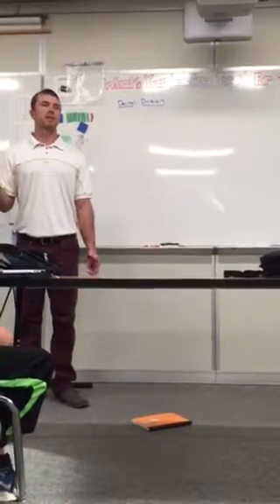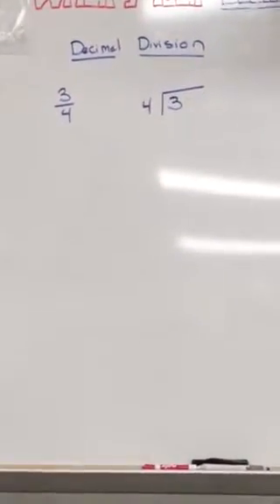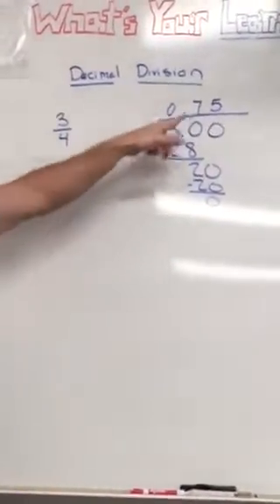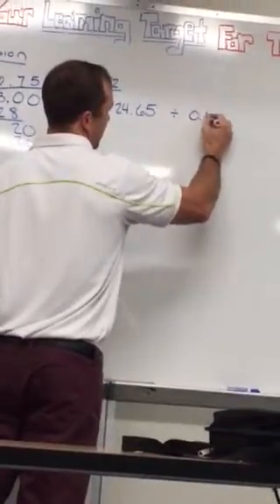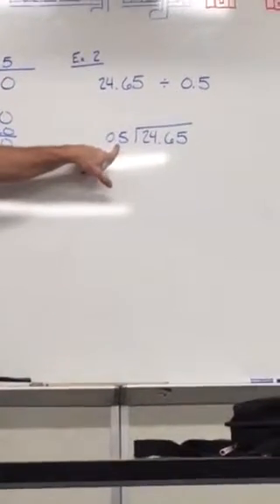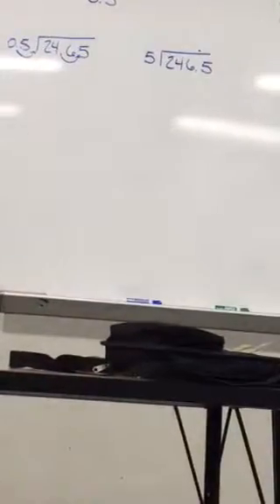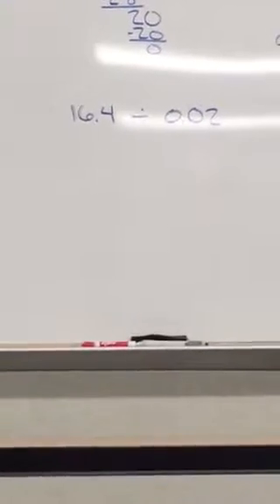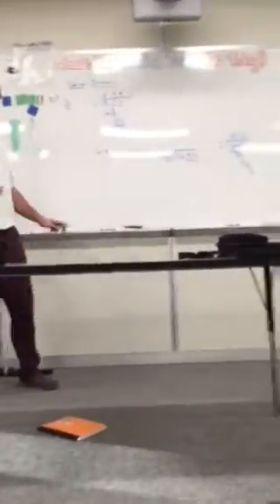Doud - Decimal Division